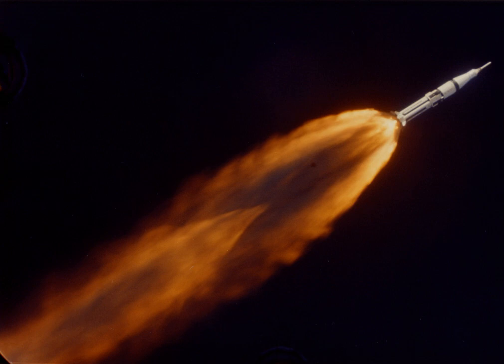List of Long March launches | Wikipedia audio article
00:00:26 1 Launch statistics
00:00:52 1.1 Anomalies and failures

- Socrates

SUMMARY
This is a list of all orbital launches made by the Long March series of carrier rockets. Launch attempts aborted or scrubbed before liftoff, including ones such as the attempt to launch a Long March 2E with Optus B1 on 22 March 1992, where the engines were ignited but shut down on the pad, are not included. Launches made with the related Feng Bao 1 carrier rocket are not included.